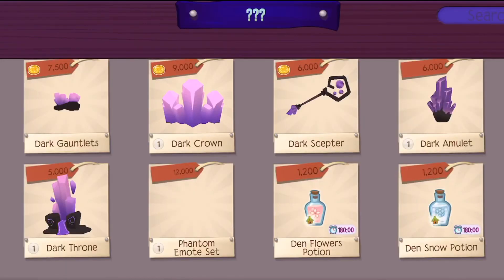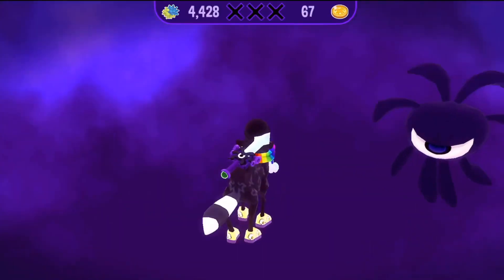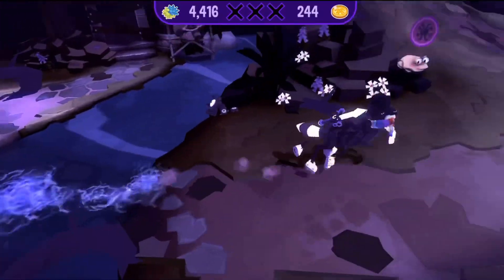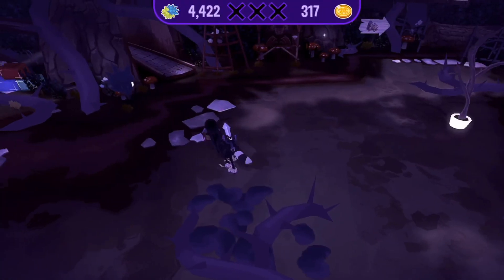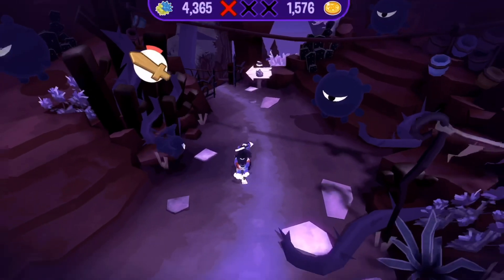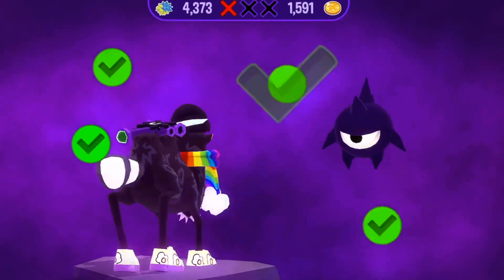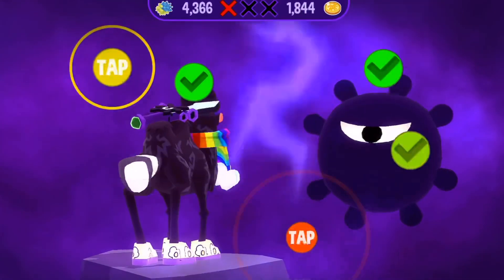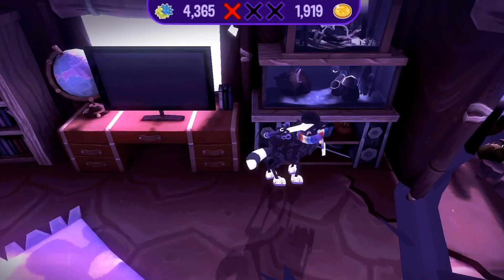How To Find Cami’s Phrog in The AJPW Phantom Dimension | Animal Jam Play Wild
This is an AJPW Phantom Dimension Gaming Tutorial on How To Find Camis Phrog. Ya welcome! 😜🙌🏼💜🖤

Oh and in case y’all were wondering about the song, It’s The Avengers Theme song from End Game! Trap Remix of course! 😎